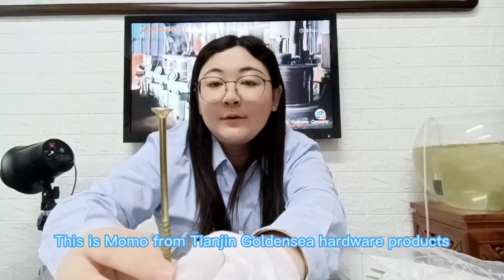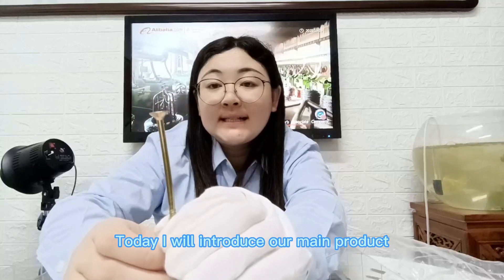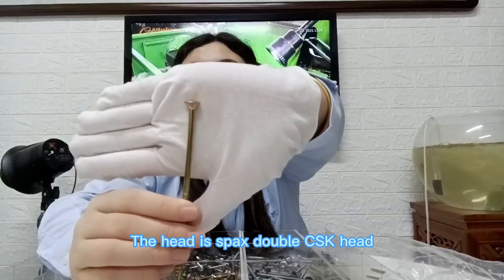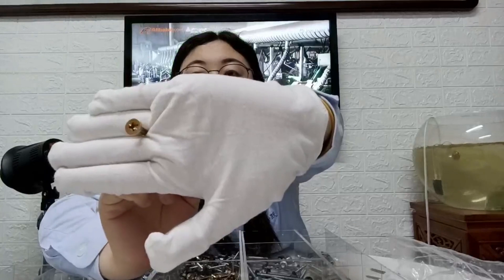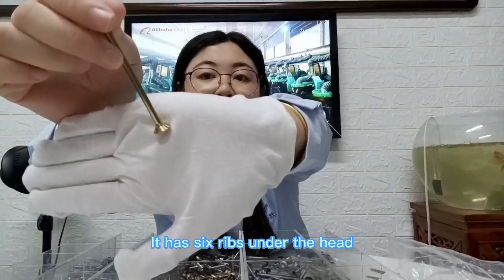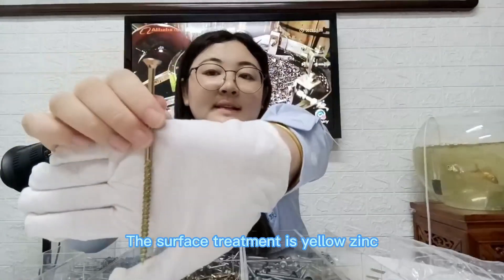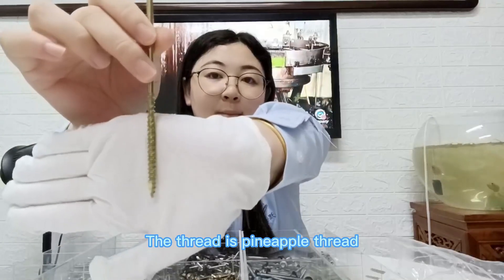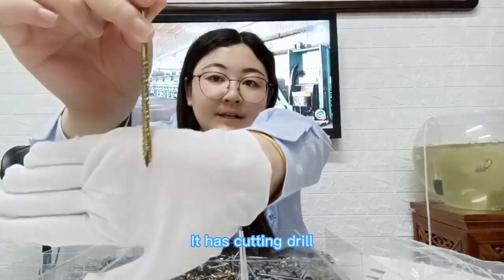spax screw 1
Goldensea double CSK head pozi drive yellow zinc pineapple thread cutting drill spax screw with six ribs